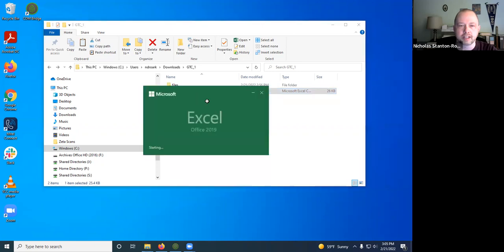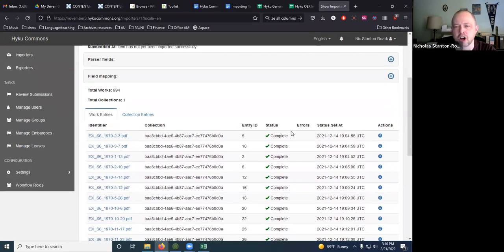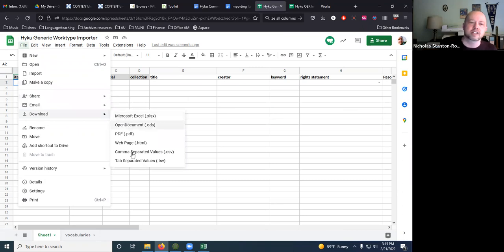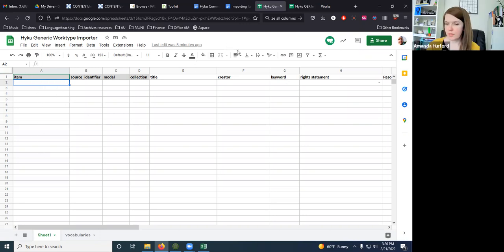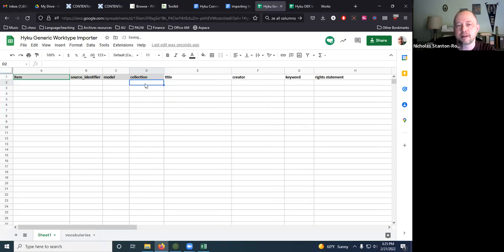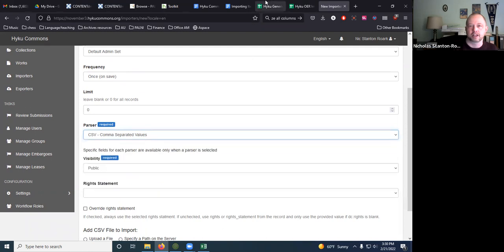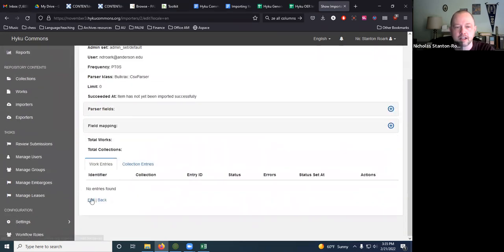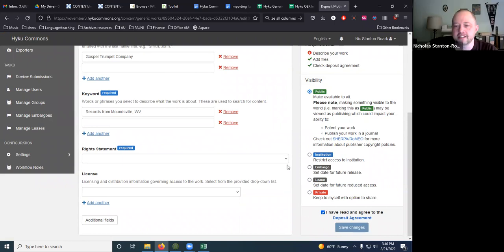Hyku Training: Bulk Importing